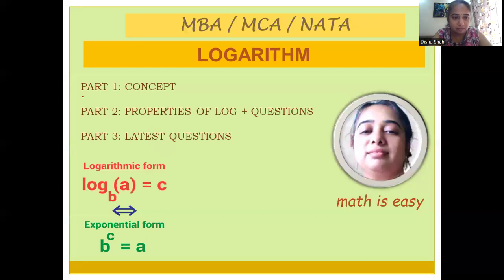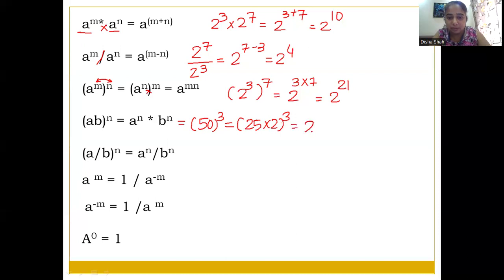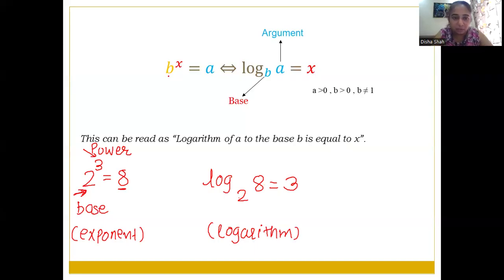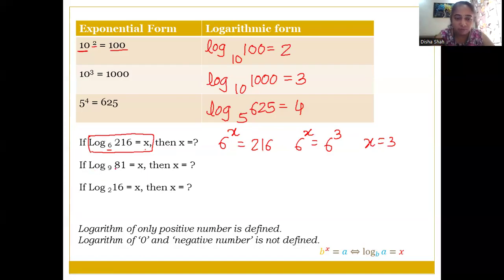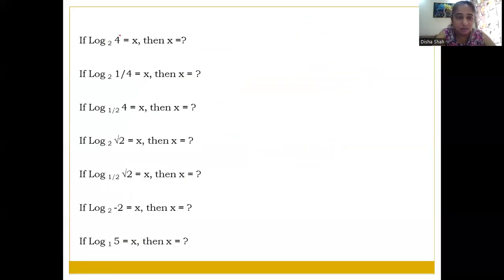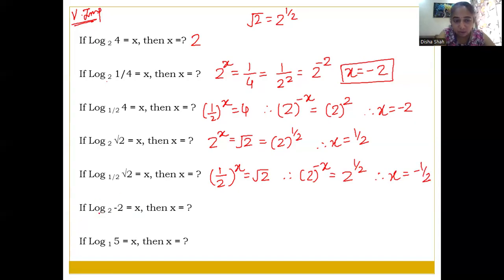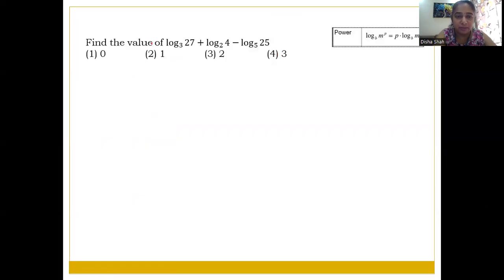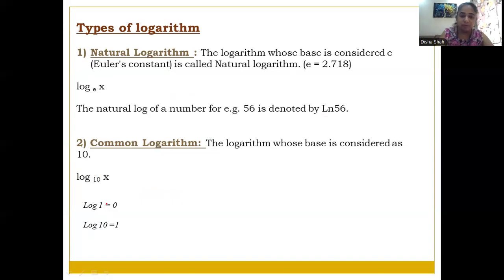Logarithm, Part 1, Concept, Disha Shah, Quantitative Aptitude, Competitive Exam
Logarithm, Part 1, Concept, Disha Shah, Quantitative Aptitude, Competitive Exam, Math, Reasoning